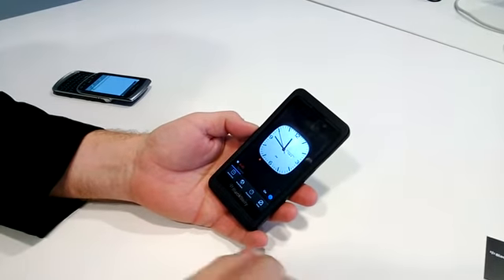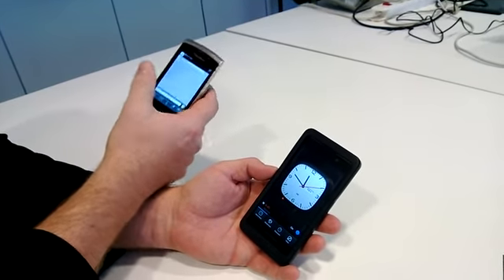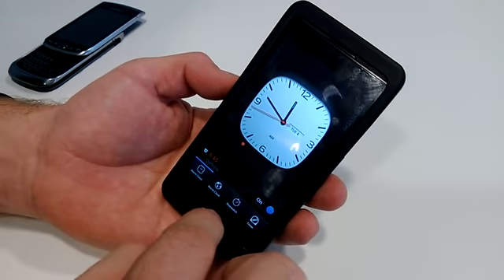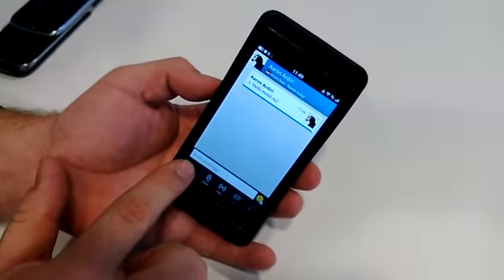Video: Så smart er BlackBerry 10 i brug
BlackBerry lancerer deres nye styresystem BlackBerry 10 den 30. januar. Den byder en række smarte funktioner. Se en af dem her, BlackBerry Hub.